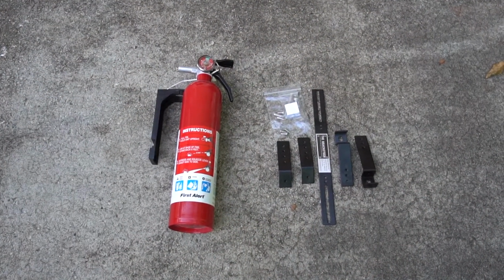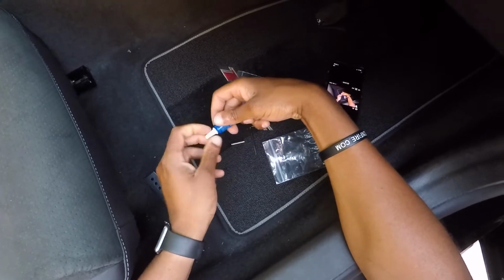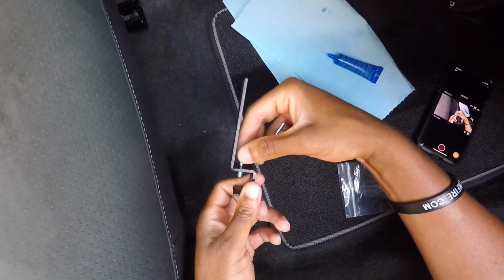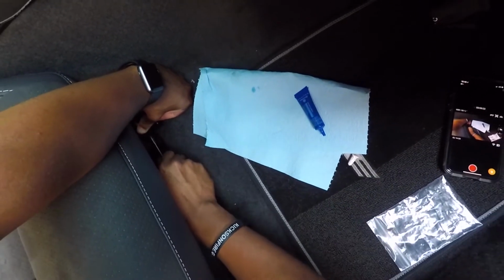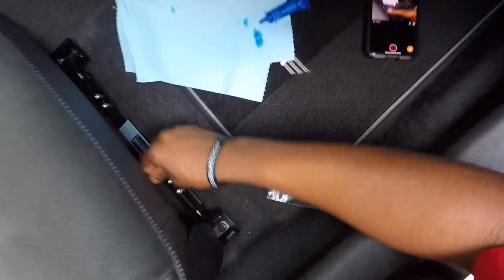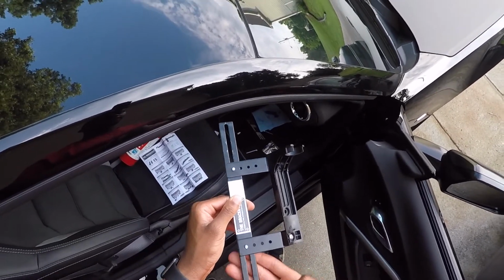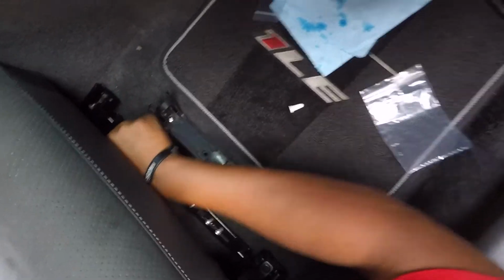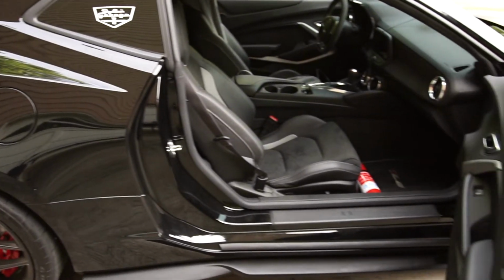More Safety...6TH Gen Camaro Fire Extinguisher Install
I give a detailed install of the 6th Gen Camaro Fire Extinguisher bracket.

Fire Bottle Seat Bracket

Make sure to ENABLE NOTIFICATIONS so you dont miss a video!***